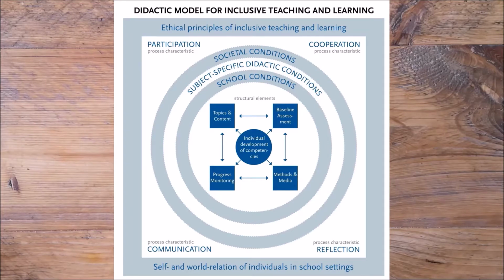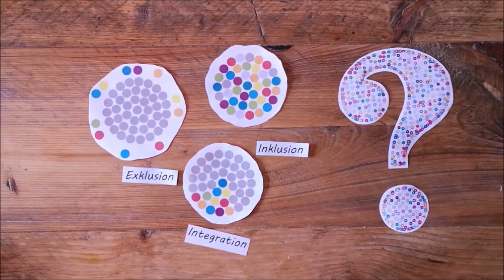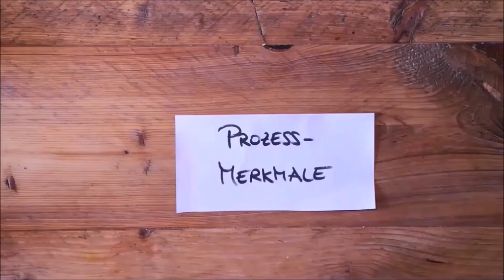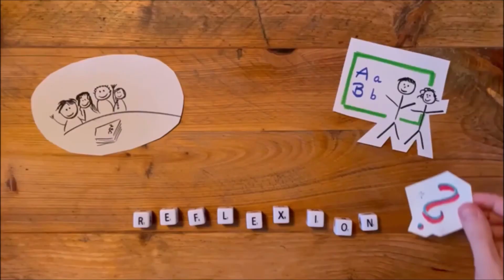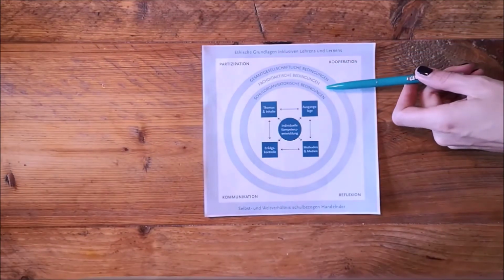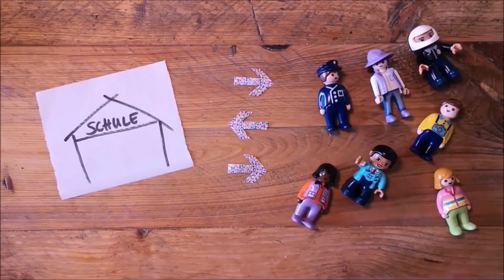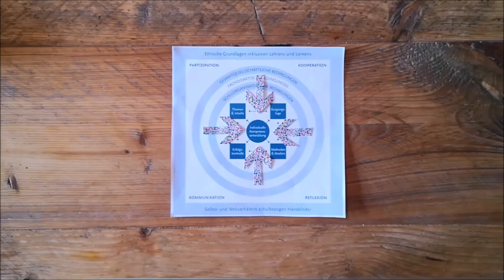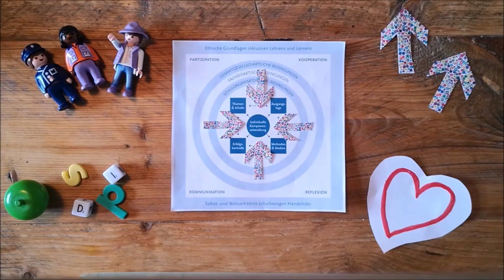Inclusive Teaching and Learning - a Didactic Model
The “Didactic Model for Inclusive Teaching and Learning” (in German: “Didaktisches Modell für inklusives Lehren und Lernen”, DIMILL) was developed in an interdisciplinary partnership of scholars and experts in the fields of subject didactics, special needs education, inclusive academic language teaching and general didactics. It depicts the structures and processes of inclusive education in one model, illustrating the relations between the elements and thereby allowing for a systematic approach when planning and carrying out inclusive lessons. The model can be used in teacher education and as a tool for educational research.